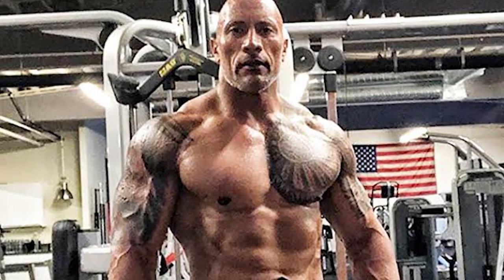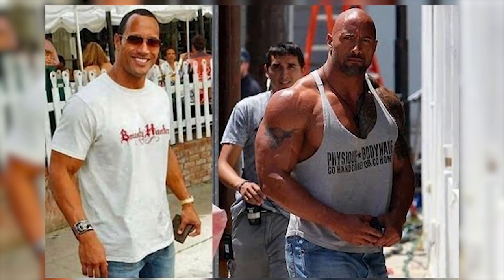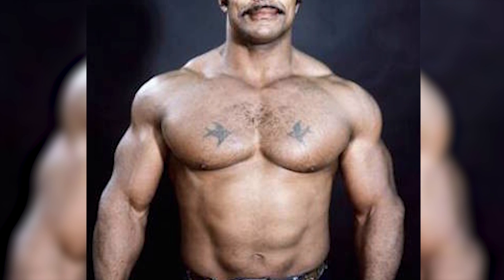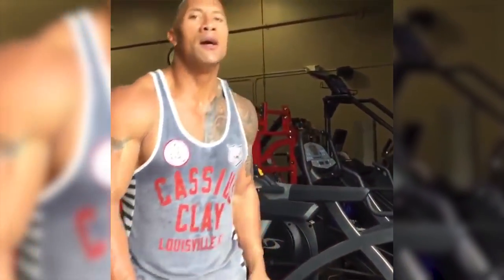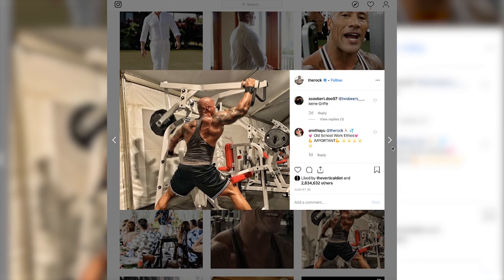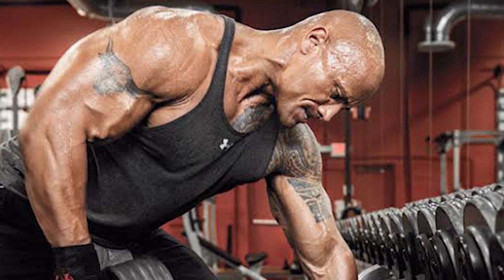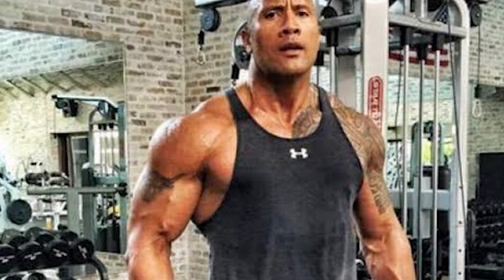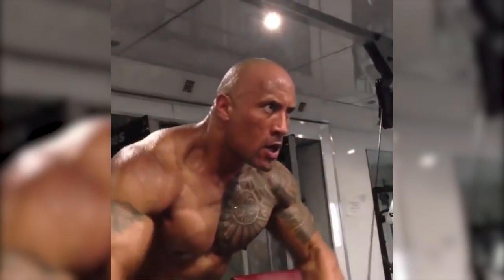The Rock's Steroid Cycle - What I Think Dwayne Johnson Takes